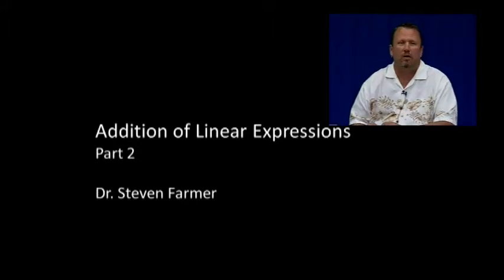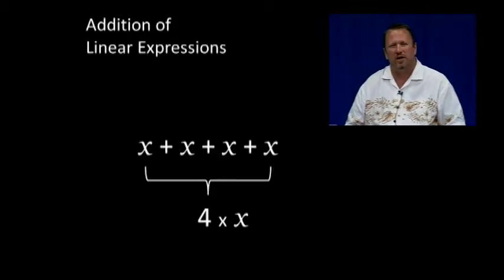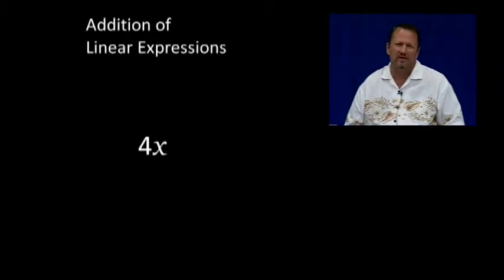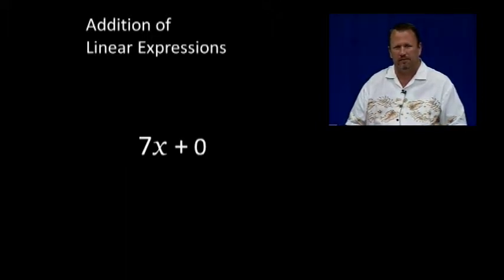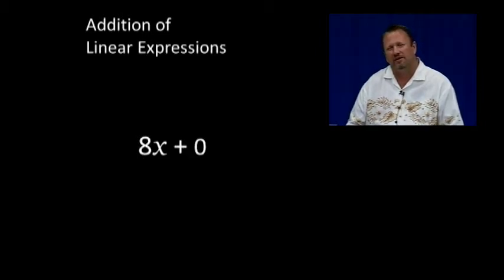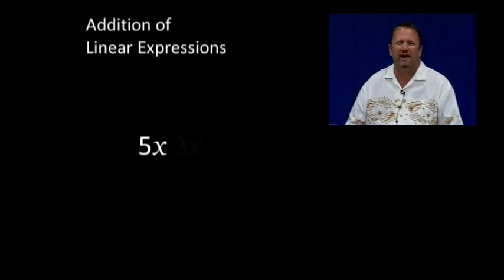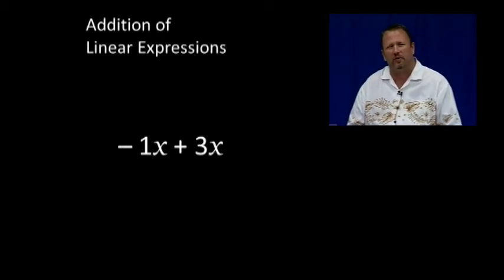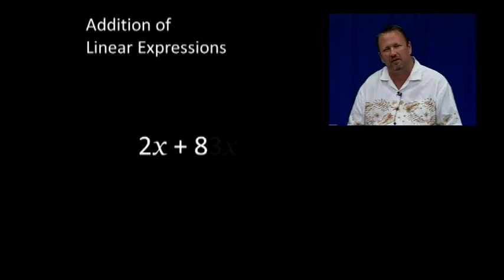Addition of Linear Expressions Part 2